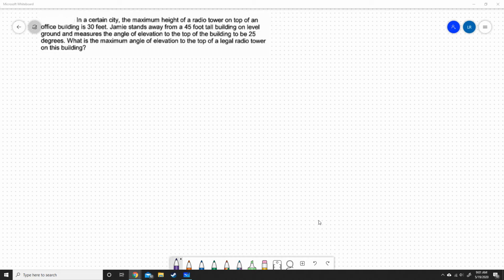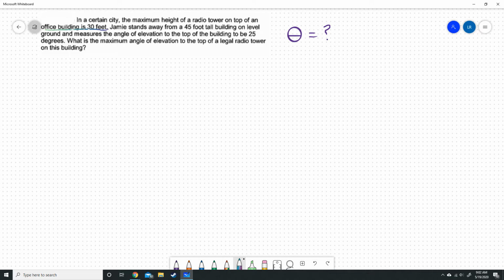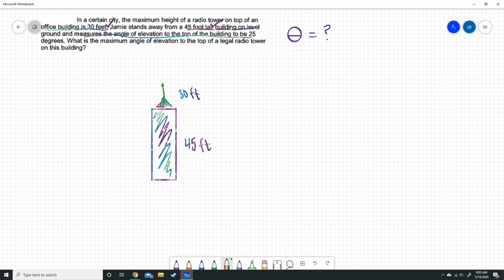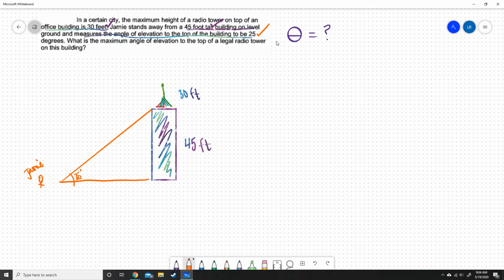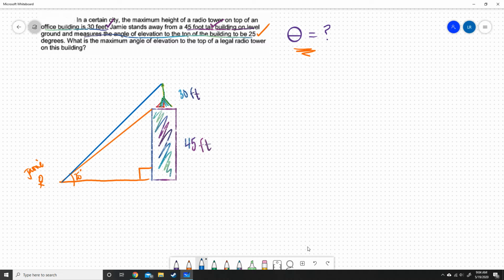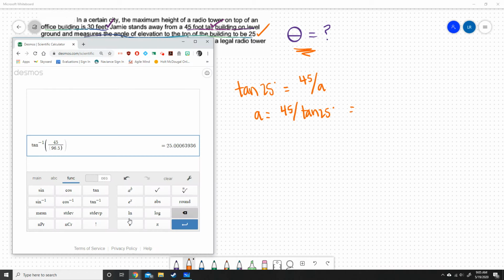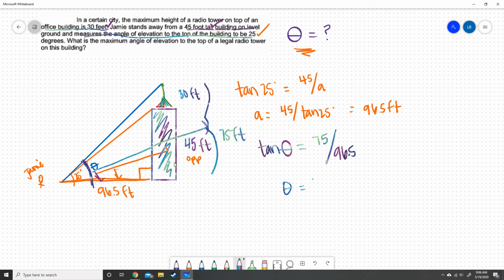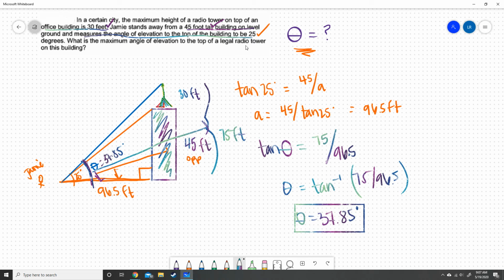Precalc 2 Wrap Up E3: Multi-Right Triangle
This is an episode in a video series wrapping up precalculus 2. Each of the episodes in this series reviews a concept taught during a college level precalculus 2. These videos should be used for review (not primary learning) and can be used to review and study for a final exam.